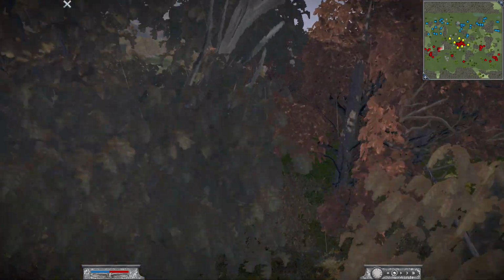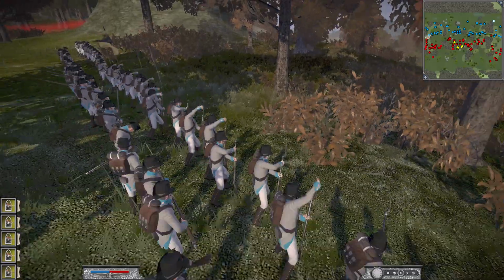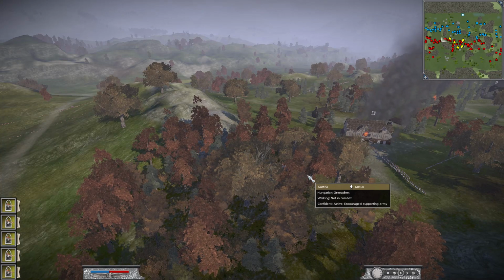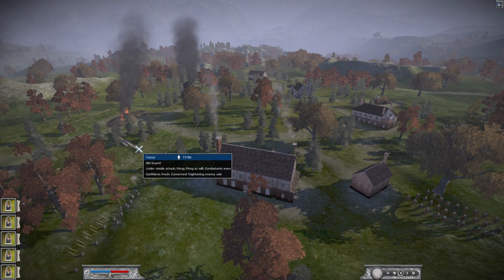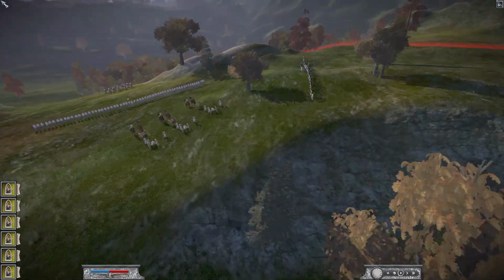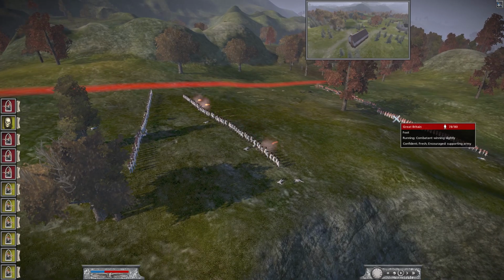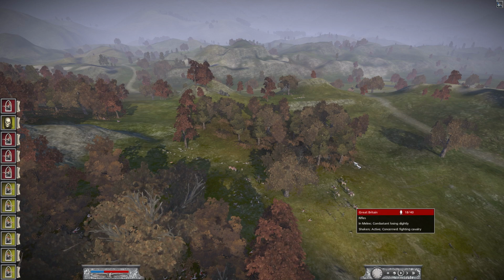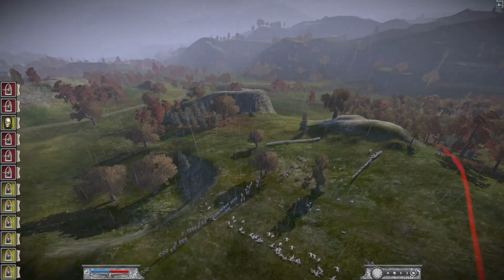3 v's 3 down to the Last Charge of the Forlorn Hope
3 v's 3 with a nail-biting last stand.

To help with the channel please use Twitter tips @GoodmanJonathan many thanks 🙏🙂